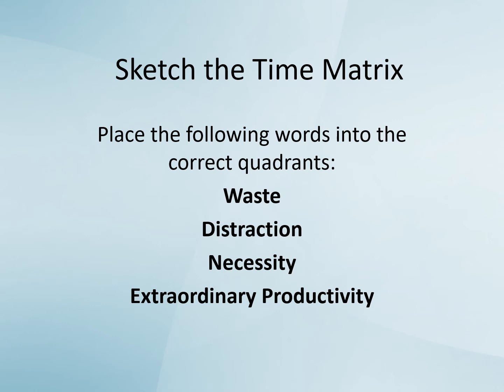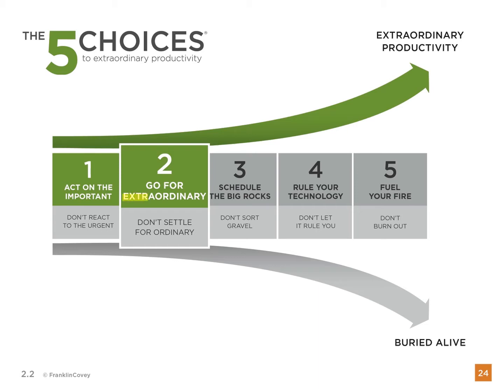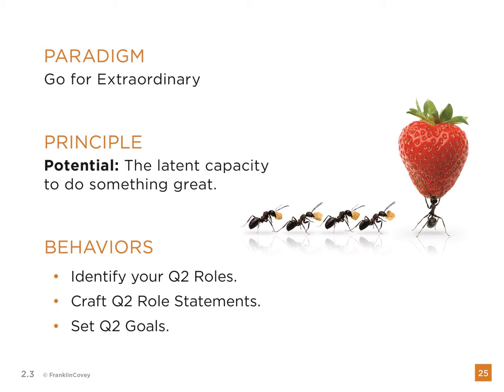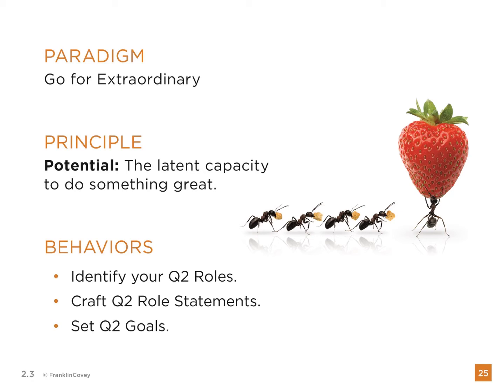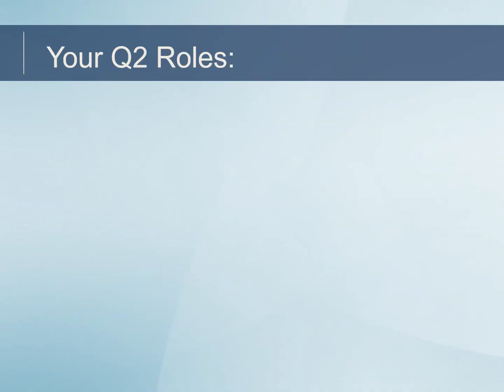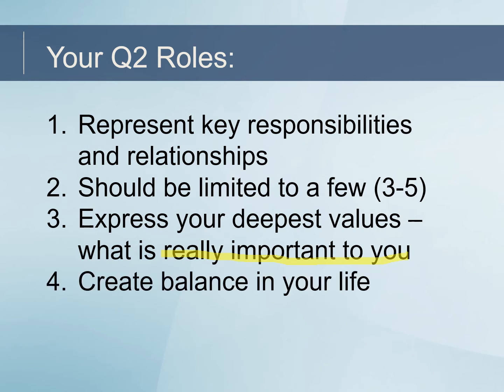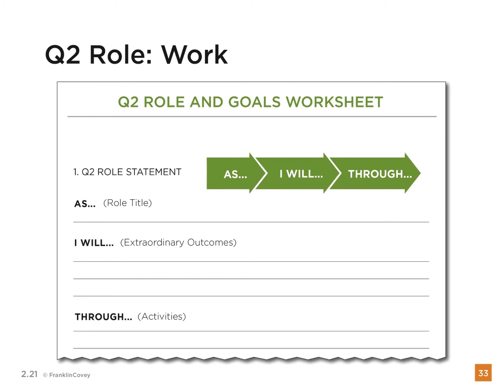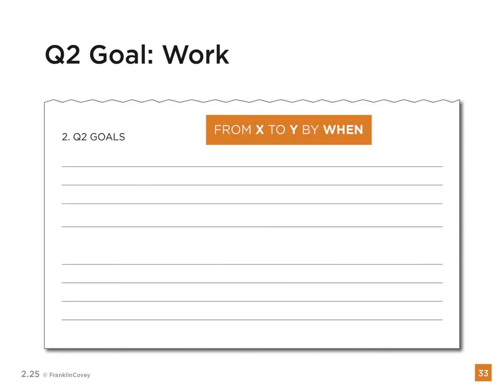Study Skills Time Matrix